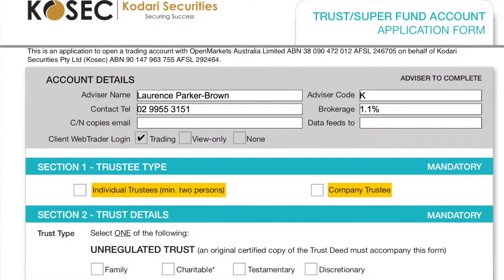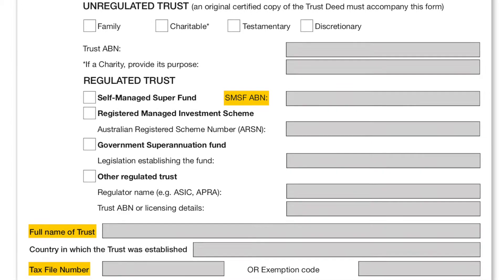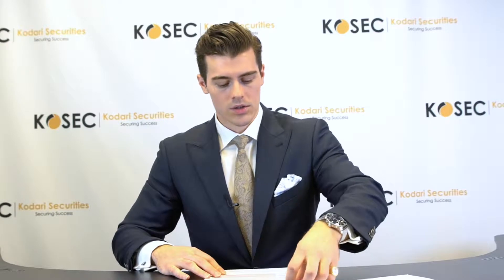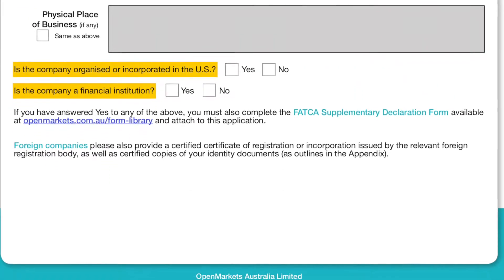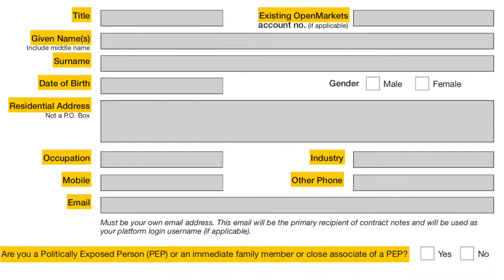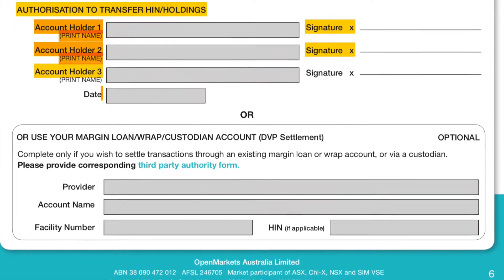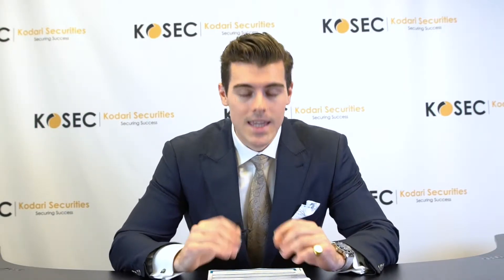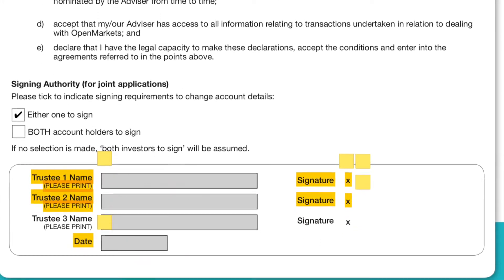KOSEC Trust Account Set Up Process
Easy steps towards activating your Trust account with KOSEC.

In this video, you will see our associate Mitchell Harmer walking through the account set up process for an easy step by step guide on how to set up a new Trust account.